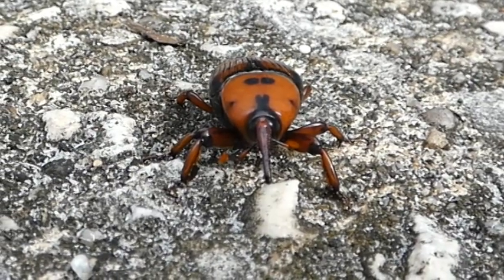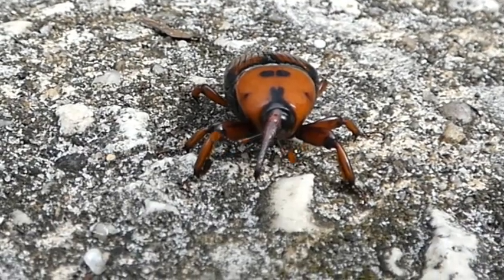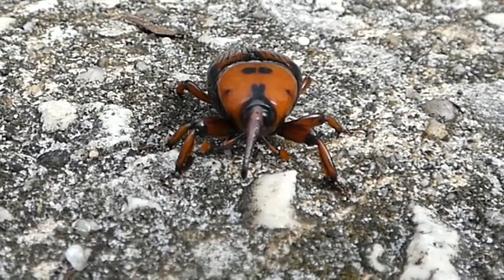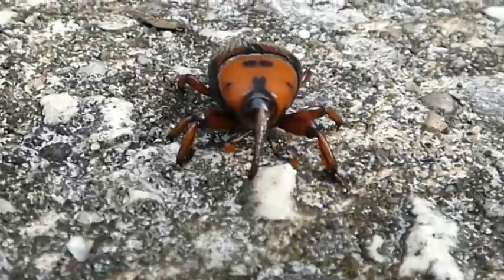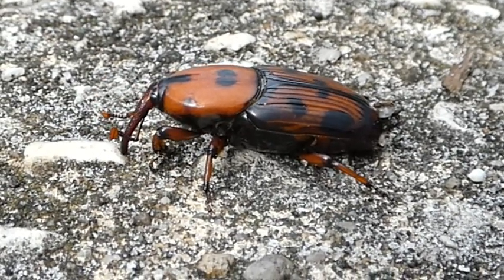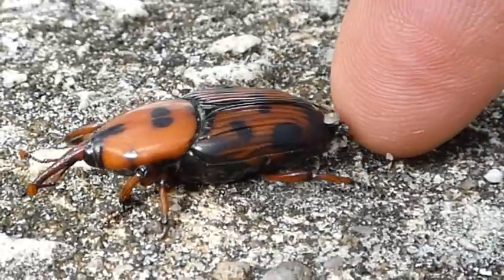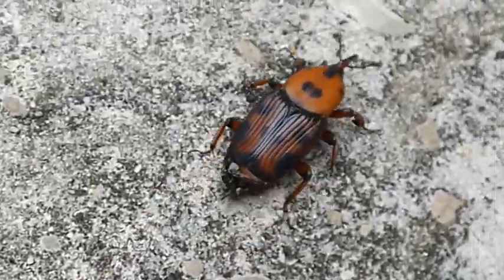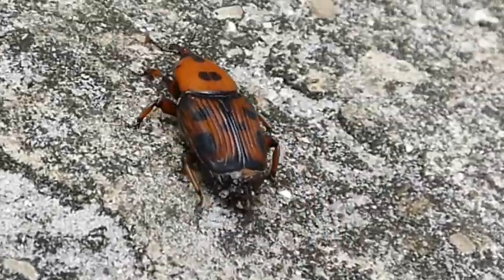This beetle is pure (We)evil.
. . and also my website for keeping food waste and more out of our landfills